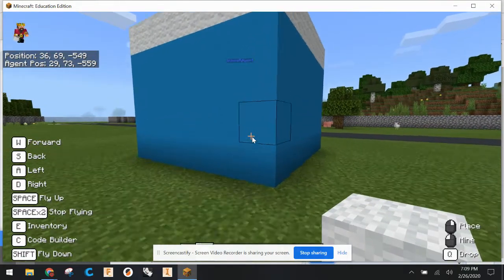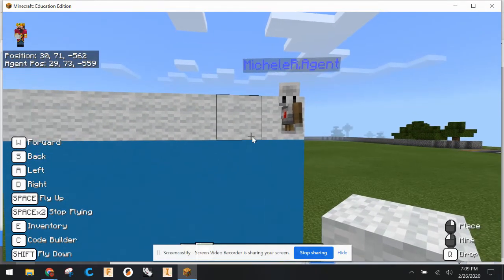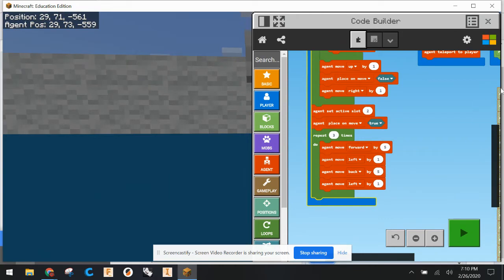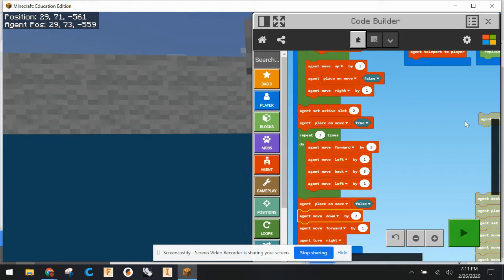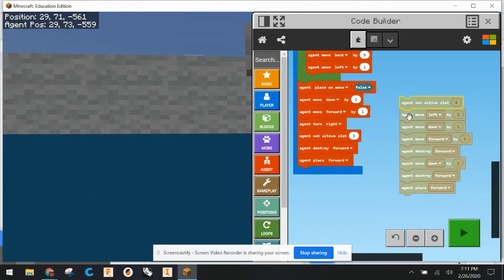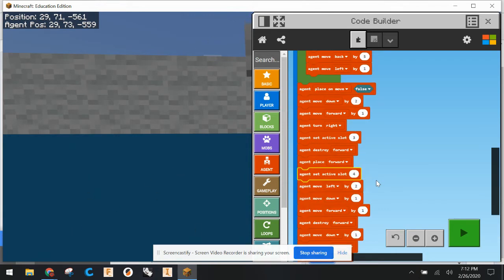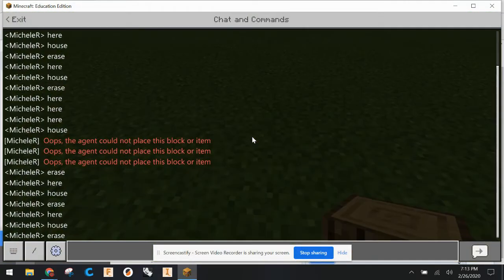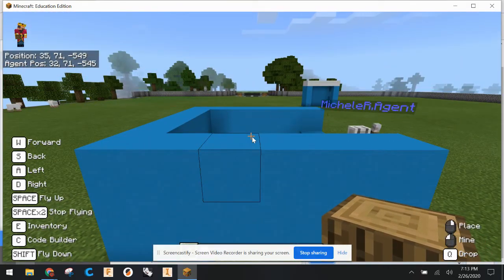Unit 2 Part 2 Build a House: Doors and Windows